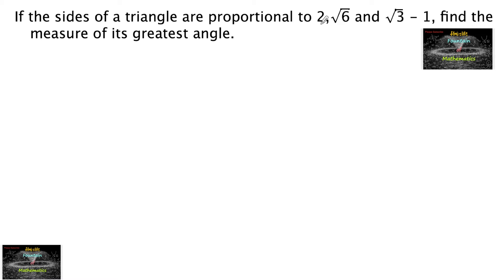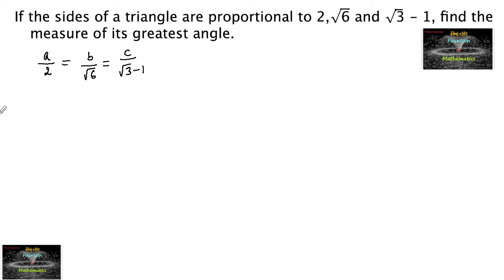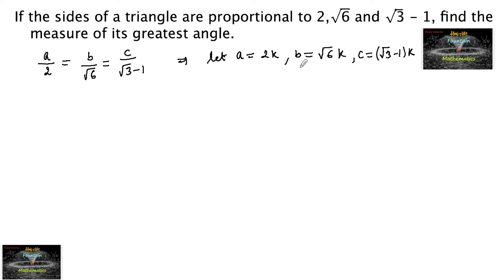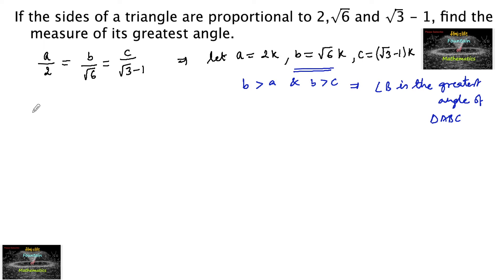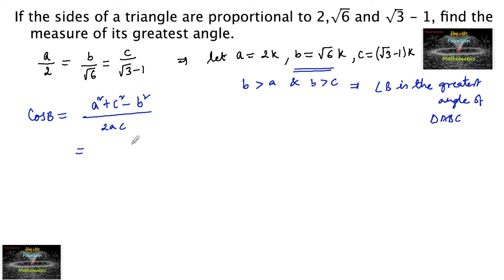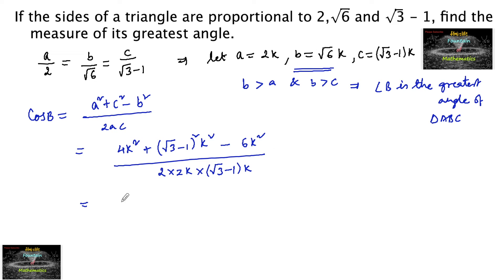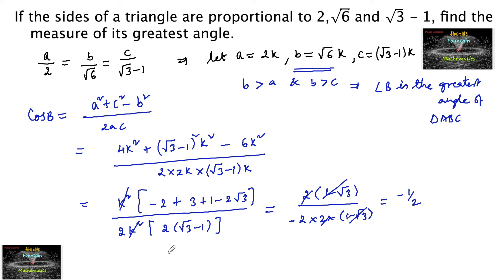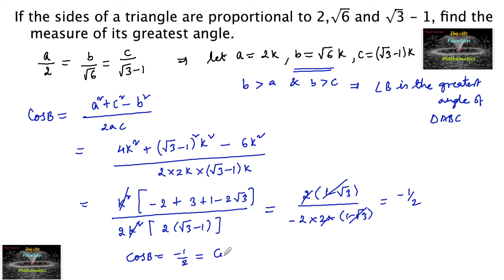If the sides of a triangle are proportional to 2,√6 and √3-1, find the measure of its greatest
Sine and Cosine formulae and their applications